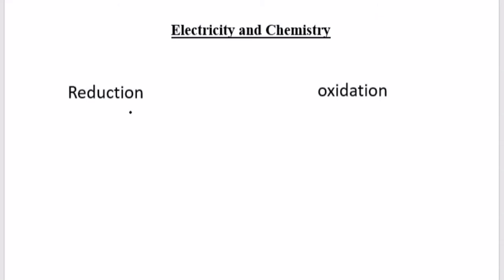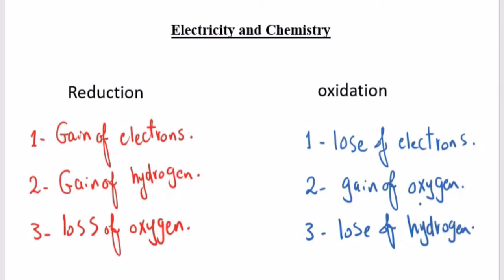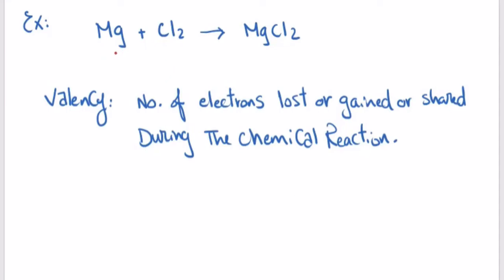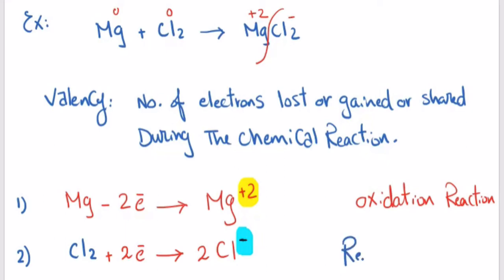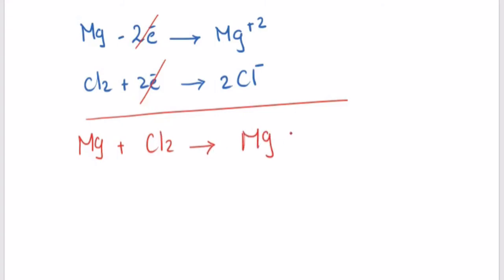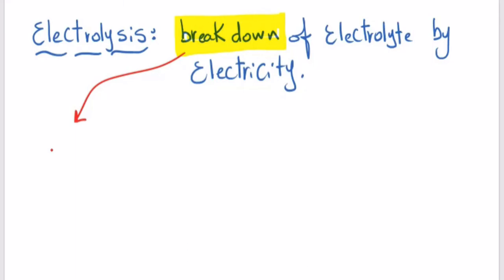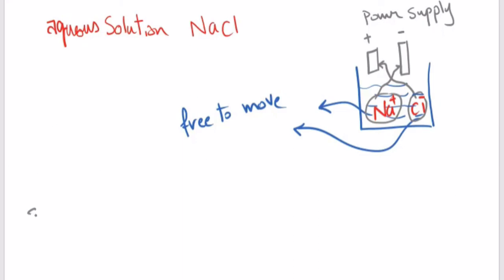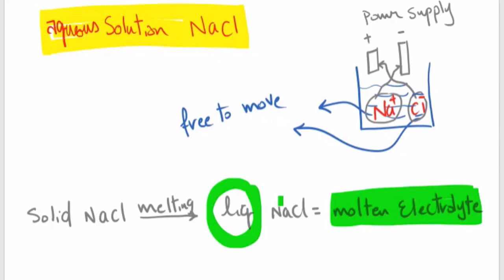Mr.Yasser kamal - Electricity && Chemistry.